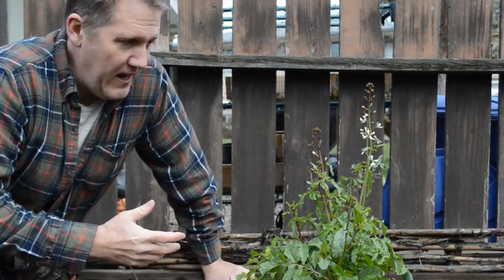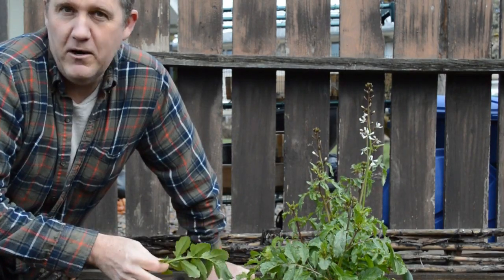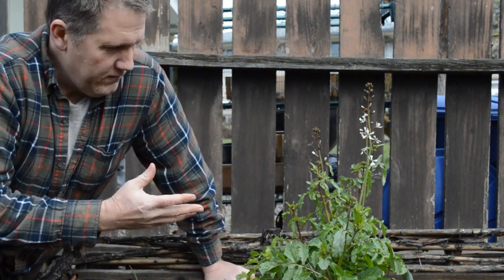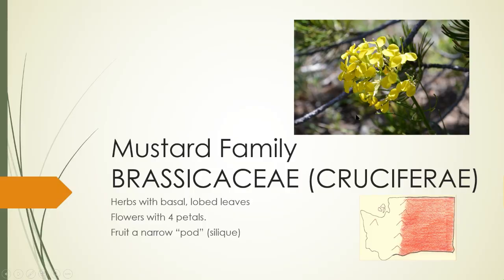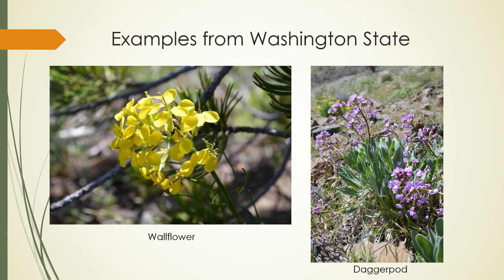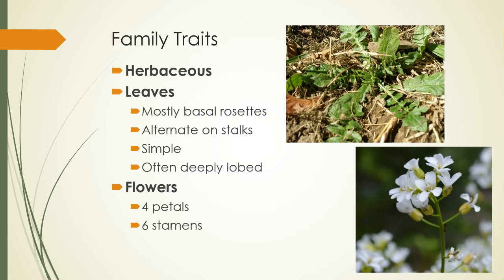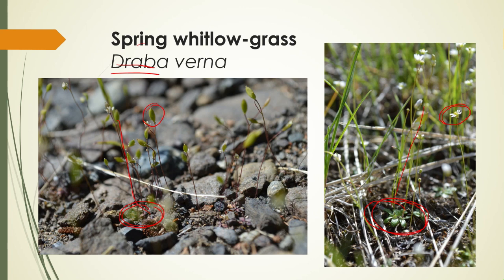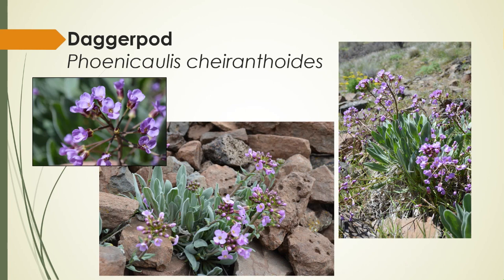Mustard Family plants of Washington State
Brief introduction to the Mustard Family with several example of plants growing in Central and Eastern Washington.

0:00 Introduction
2:50 Shepherd's purse
4:06 Rockcress
4:34 Spring whitlow-grass
6:08 Daggerpod
6:51 Wallflower